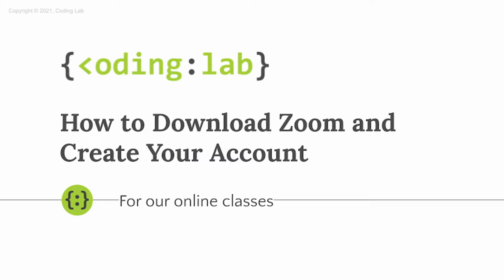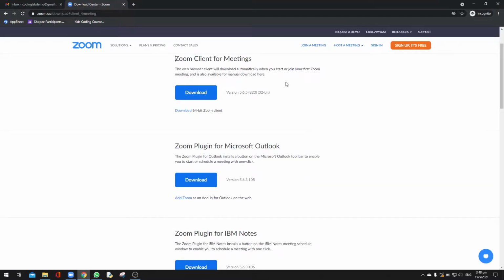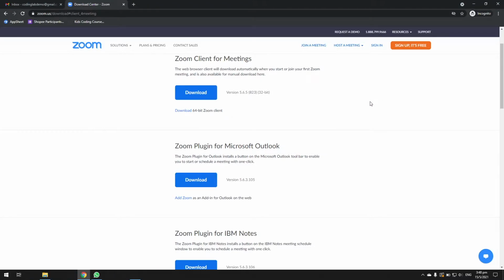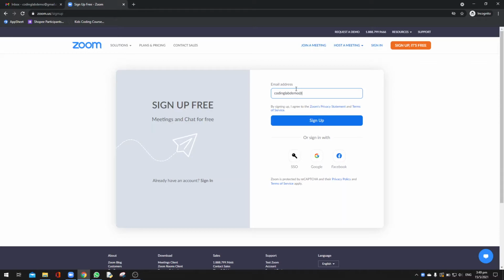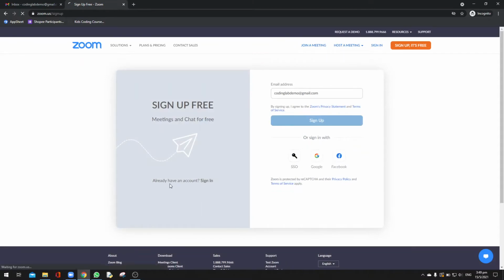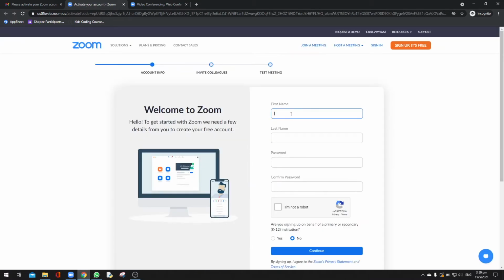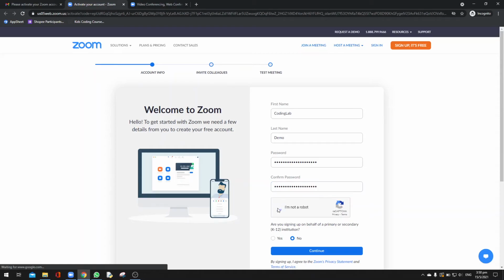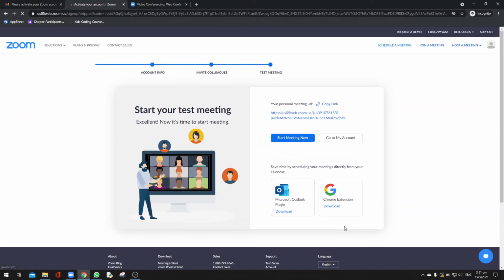How to Download Zoom and Create Your Account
Not sure how to navigate the Zoom platform to attend your online coding classes? 💻 Don't worry, our Teacher Edmund breaks it down step-by-step to guide you through downloading Zoom and creating your very own account. 😉 This video is especially useful for little ones between the ages of 4 and 9! ⁣
Give it a shot yourself! to get started.

Credits:
Video: Edmund Teow
Editing: Cheryl Tang